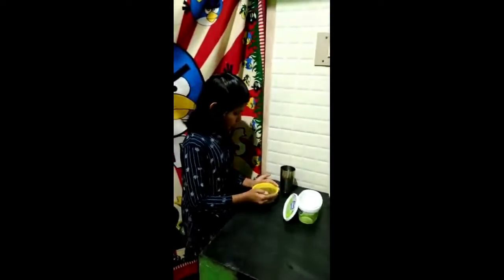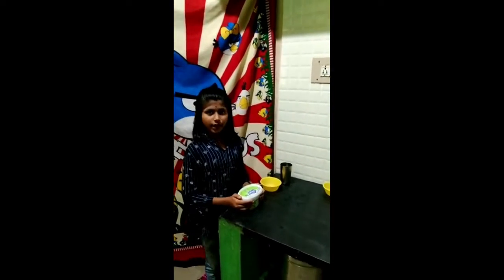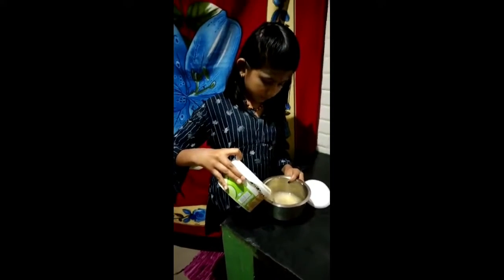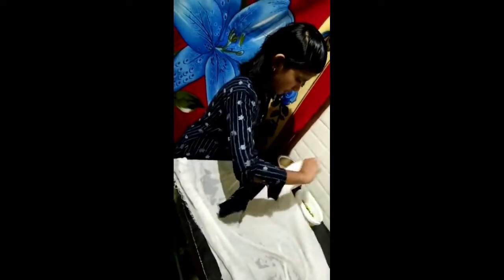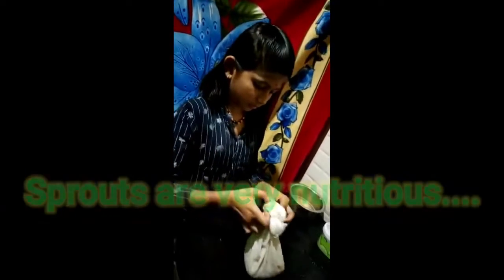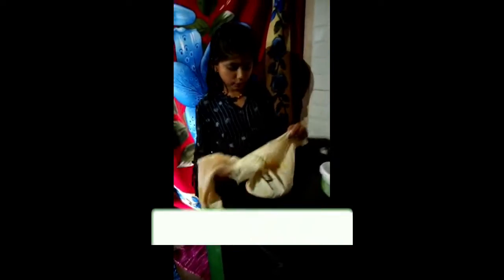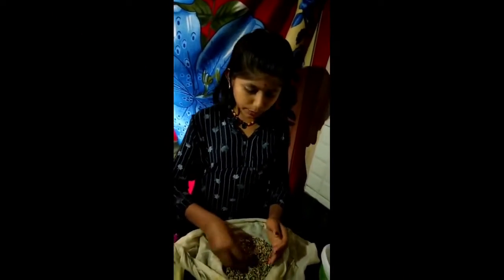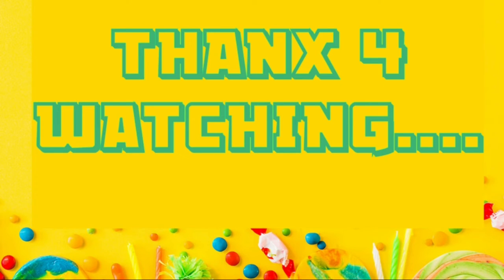HOW TO MAKE SPROUTS AT HOME BY RAJESHWARI.N.B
How to make sprouts at home.
Step by step explination ftom 6th grade kids of JAIN.PUBLIC SCHOOL RANEBENNUR.

Tq 4m PHYSICS WALA PEERKHAN